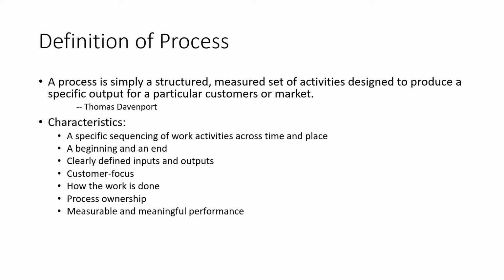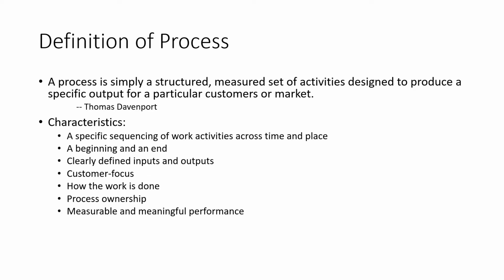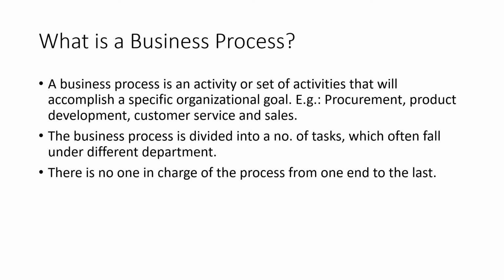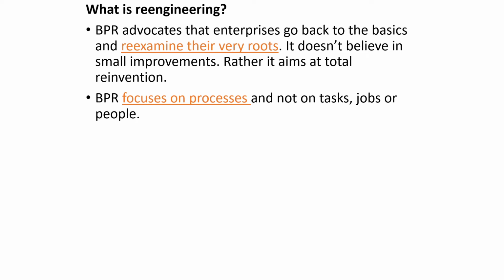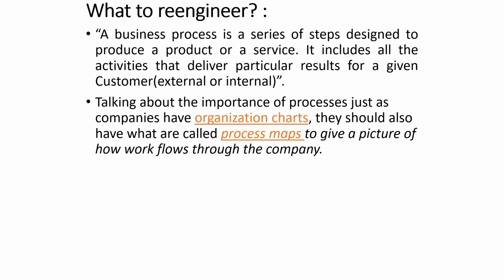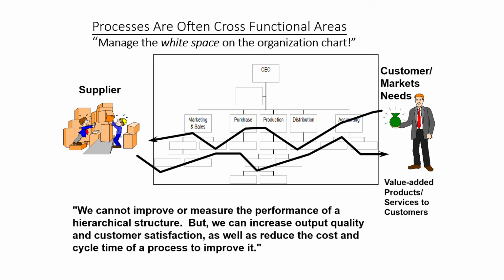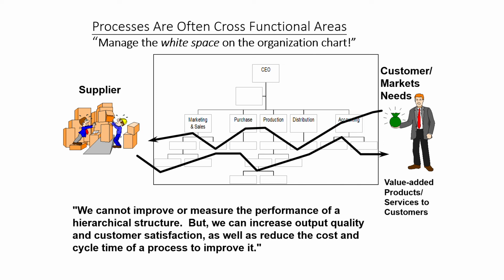Business process reengineering examples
BPR# Business Process Reengineering# Definition of Process#, Characteristics of process#  Change# Wal Mart# Hewlett and Packard# Examples# Reengineering# Organization Chart# Process Map# Cross Functional Area# Supplier# Customer# Customer Market